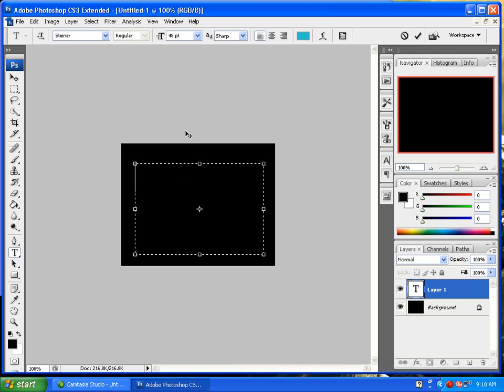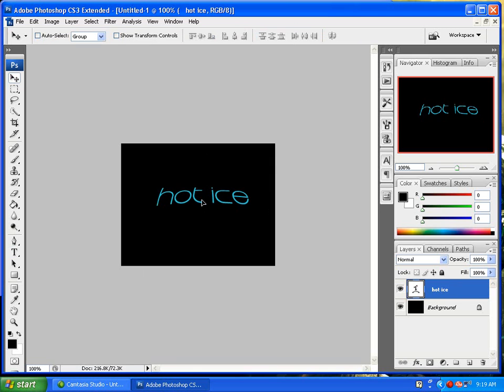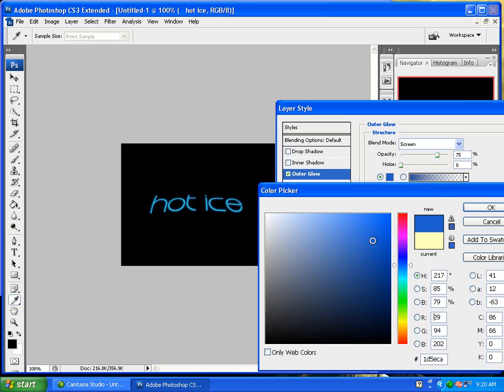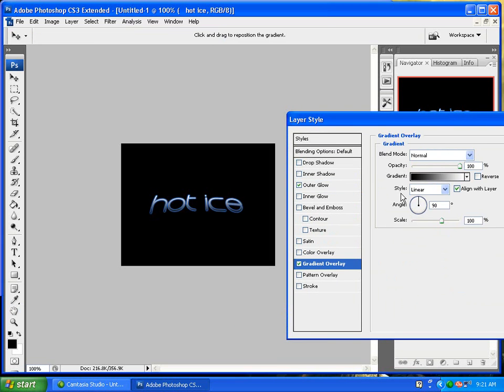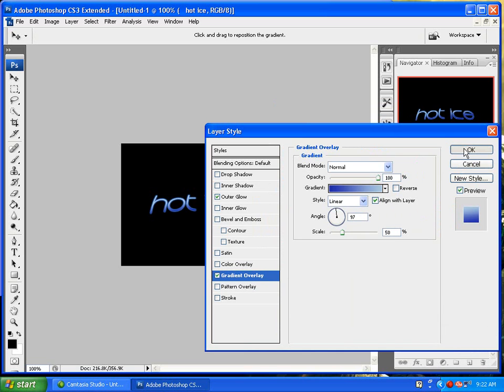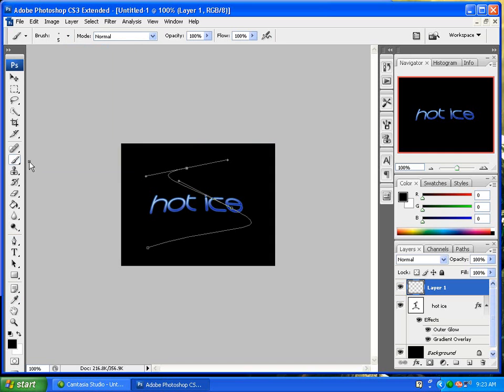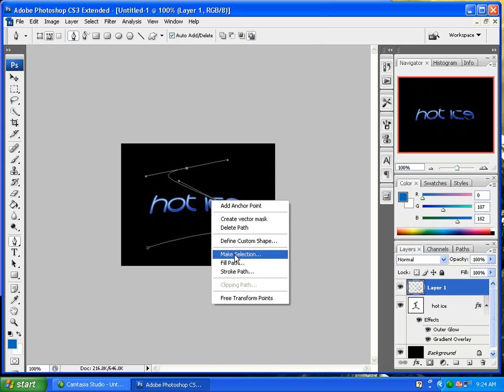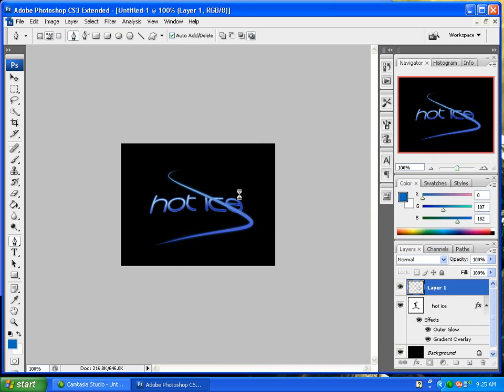Blending Options Tutorial- Glow and Gradients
This is my first tutorial since getting Camtasia, so it kinda sucks. this is a tutorial for beginners with photoshop and people who dont really know blending options.